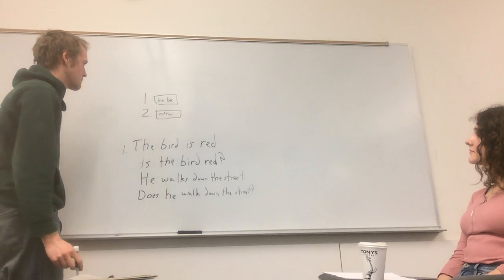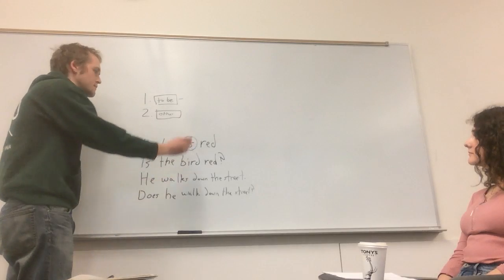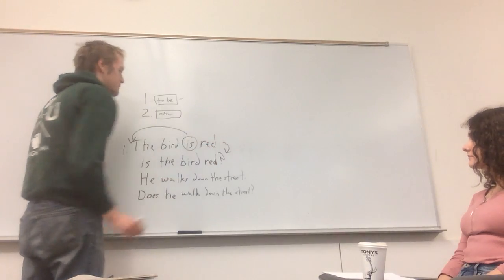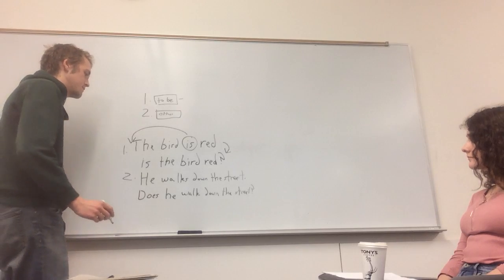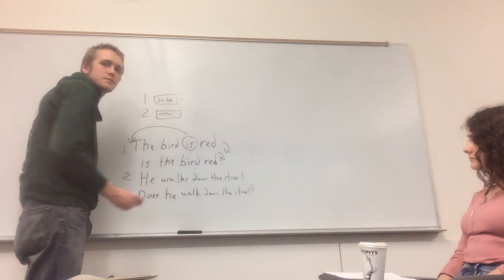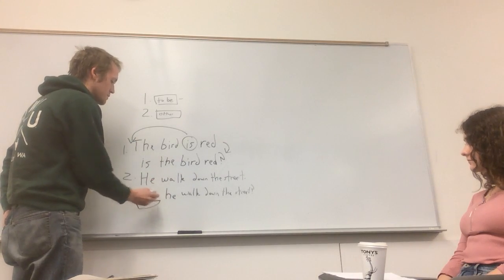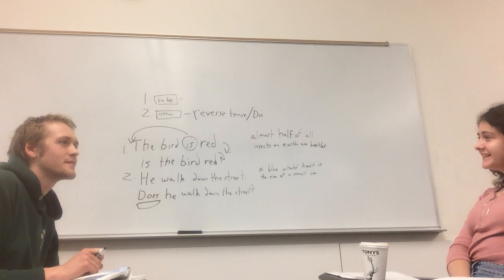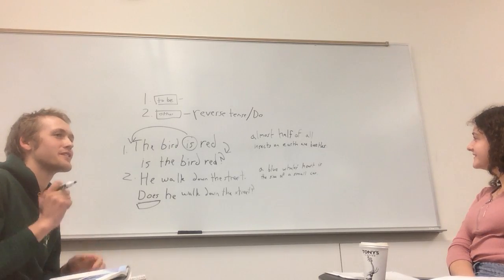TESL 421 Lesson 1 (pt 1)